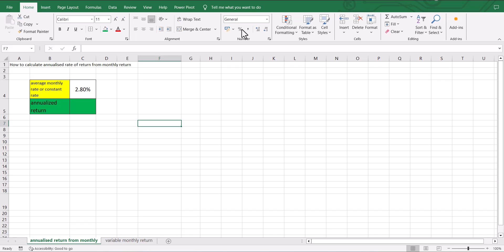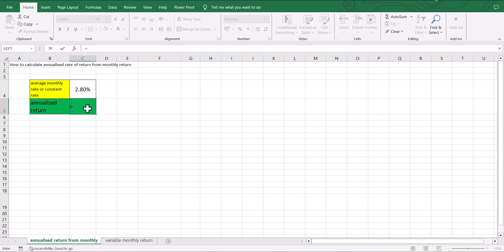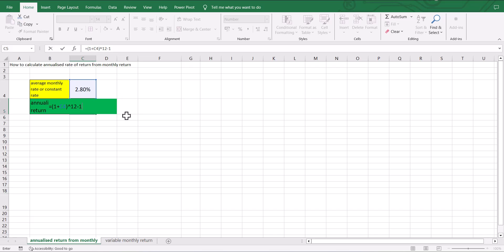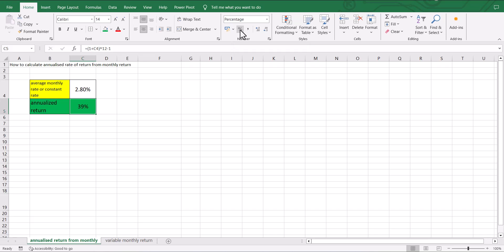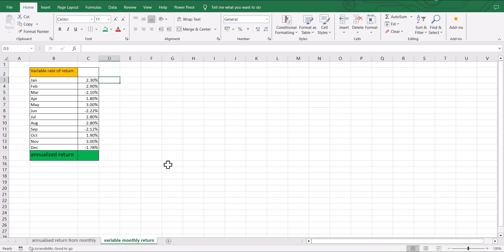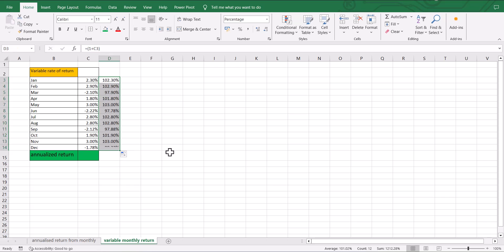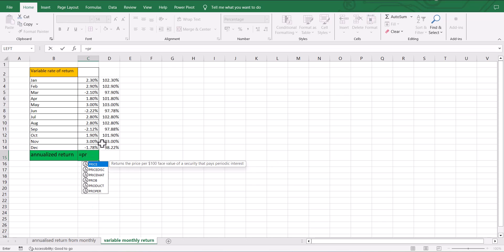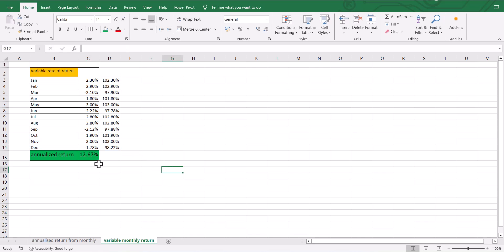How to calculate annualized returns from monthly returns in Excel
If you are looking for a video about How to calculate annualized returns from monthly returns in Excel, here it is!